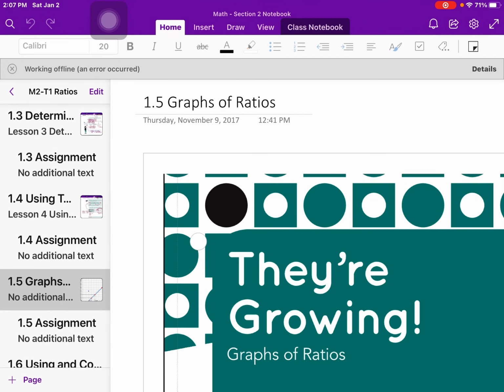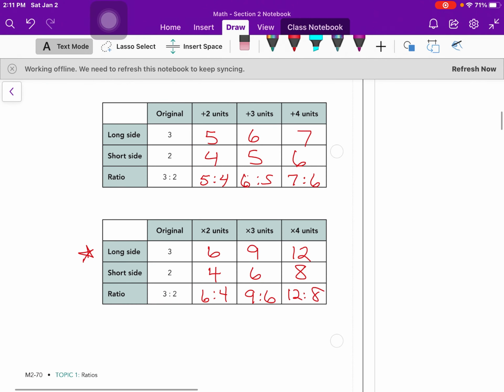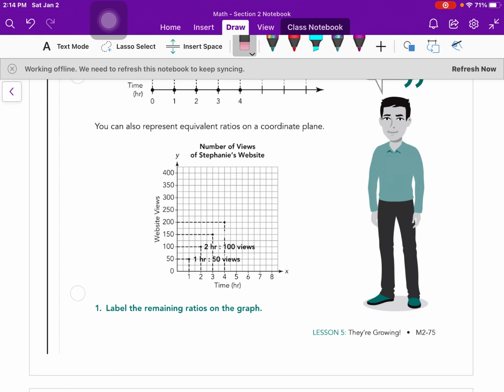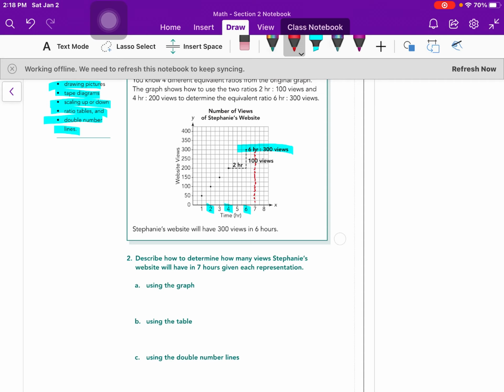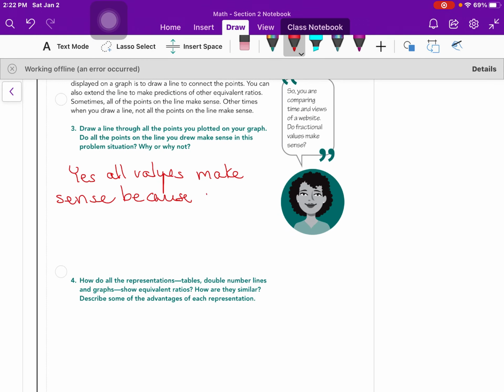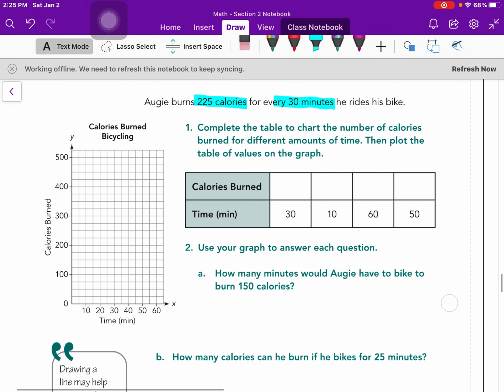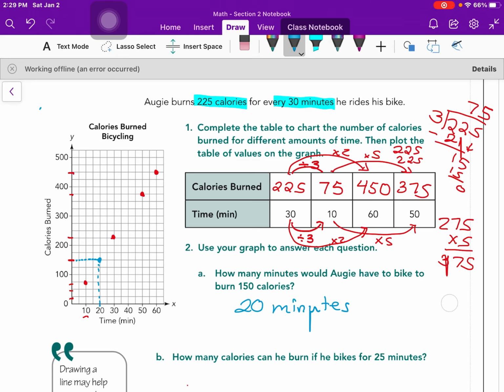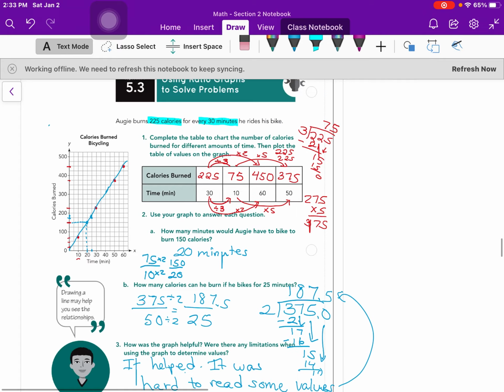Lesson 1.5 Graphs of Ratios